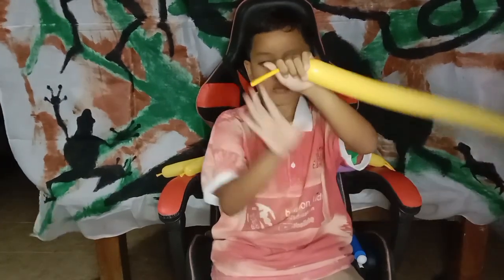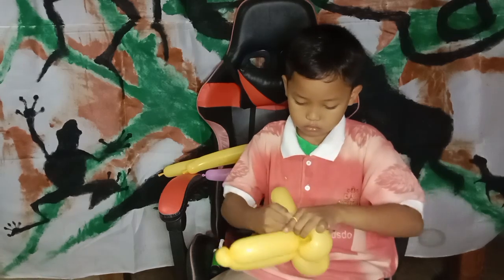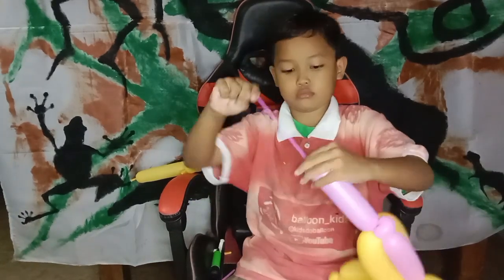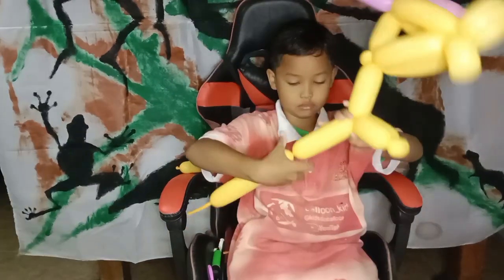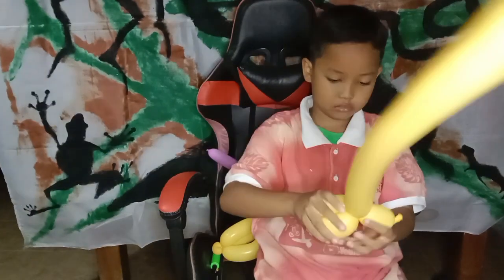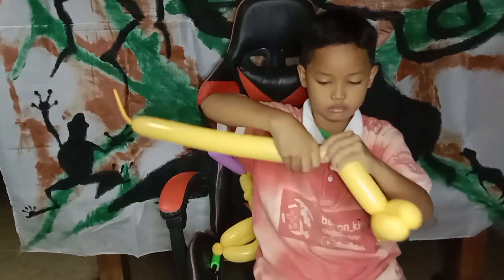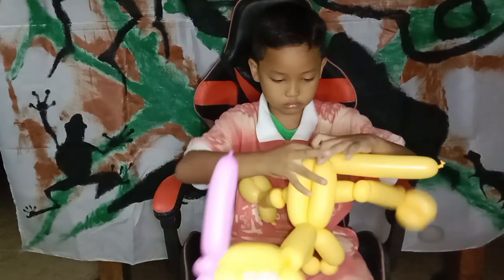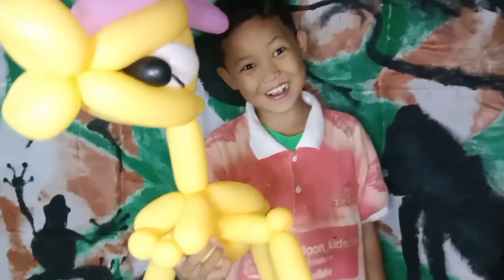duck billed dinosaur balloon アヒルくちばしの恐竜 鸭嘴恐龙 오리 부리 공룡 풍선 ลูกโป่งไดโนเสาร์ปากเป็ด